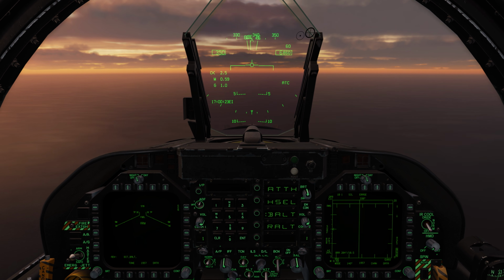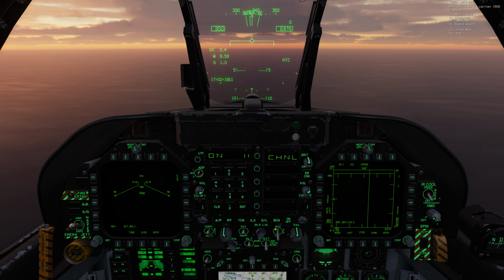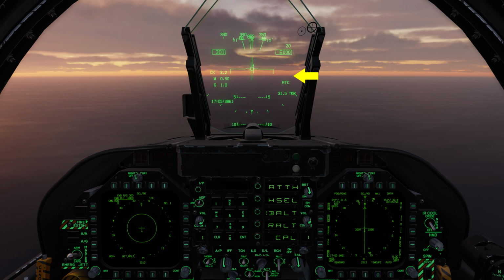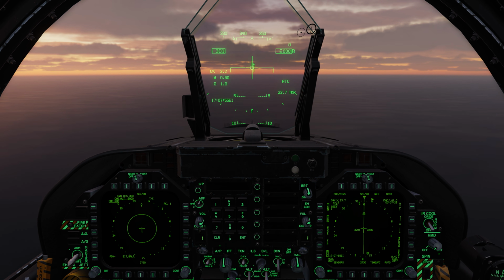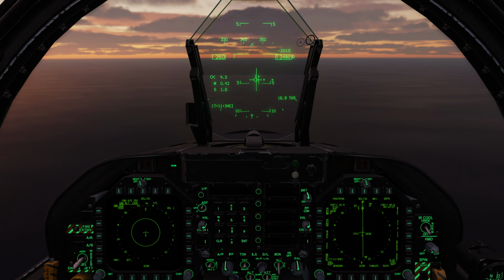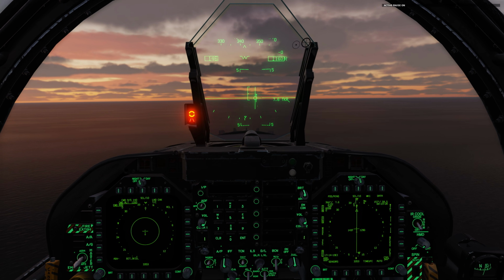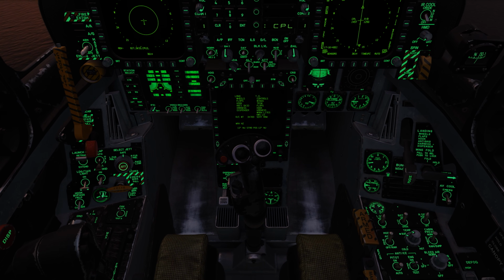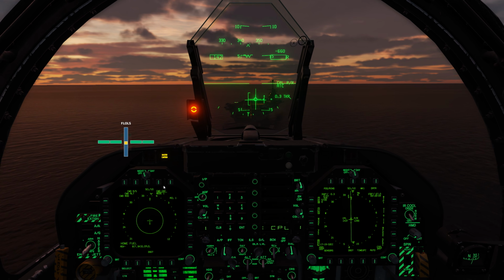DCS: Supercarrier and Hornet | Automatic Carrier Landing System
DCS: Supercarrier required.

In this DCS: F/A-18C instruction video, we’ll review operation of the Automatic Carrier Landing System (ACLS) and associated Link-4 datalink system that allows two-way communication between the carrier and aircraft.

ACLS provides guidance to the Marshal Stack, the carrier, and three different levels of landing assist. Mode 1 provides hands-off recovery, Mode 1A allows manual landing with ACLS HUD and Link-4 indications, and Mode 2 allows manual control with just “tadpole” guidance.

ACLS is only available for Case III recovery operations.